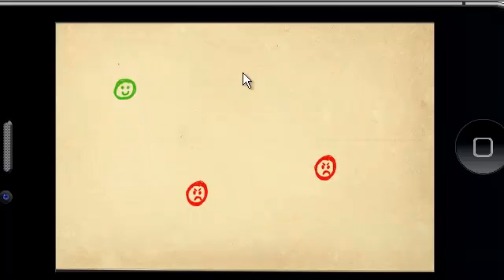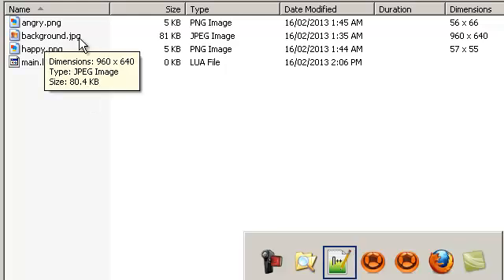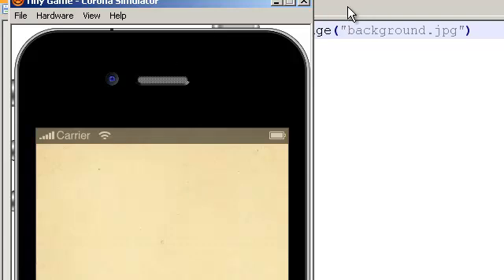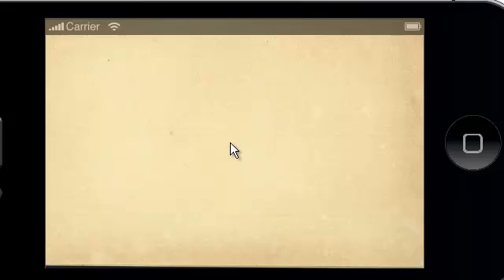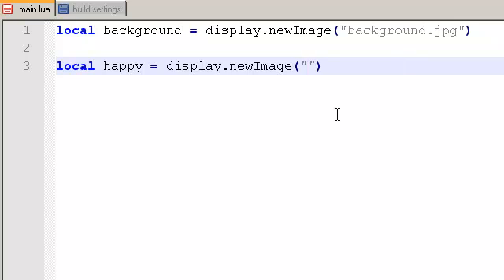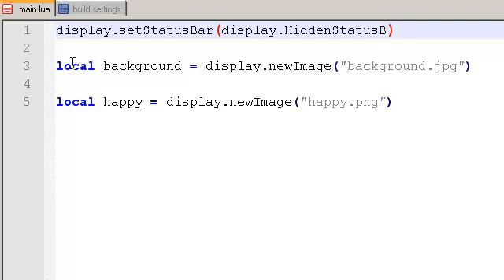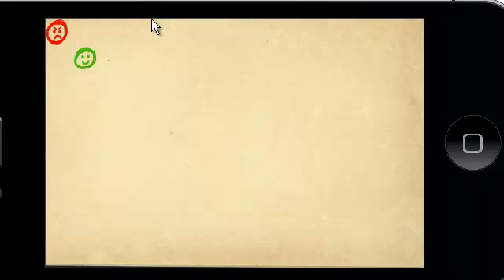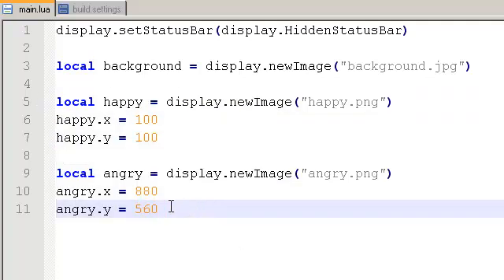Corona SDK - Tiny Game Tutorial (Part 1 of 4)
A series intended for complete beginners to programming and Corona. It explores ways of adding graphics, moving things around and detecting collisions.